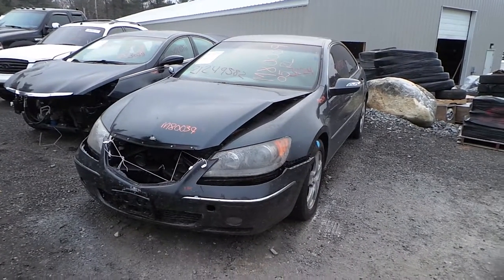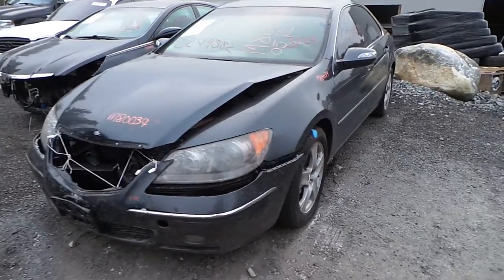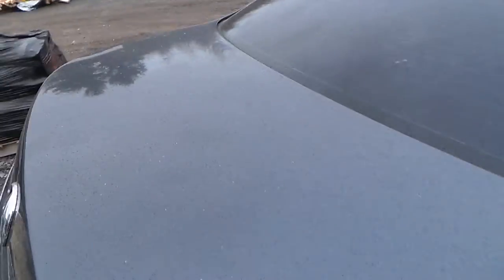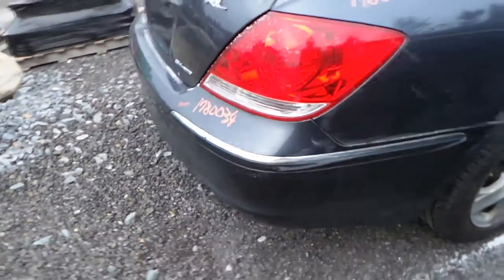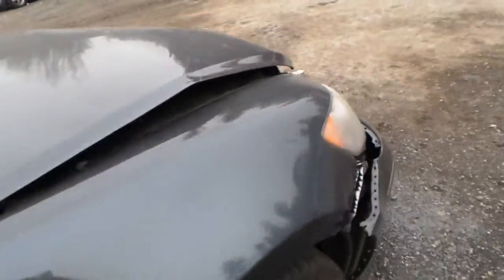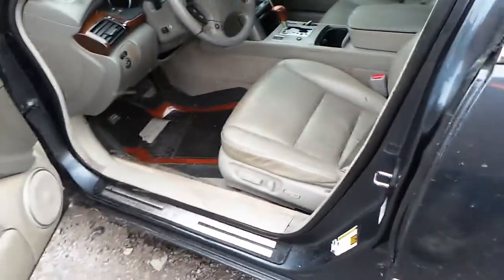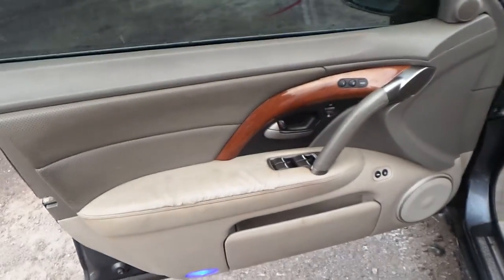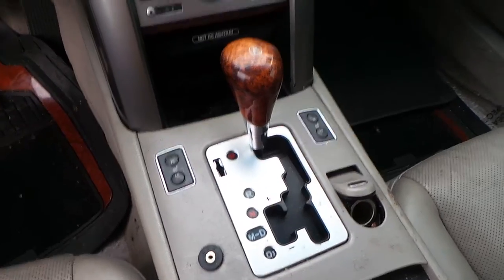Parting Out 2005 Acura RL | Stock # M80039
New England Auto and Truck Recyclers is parting out a 2005 Acura RL.